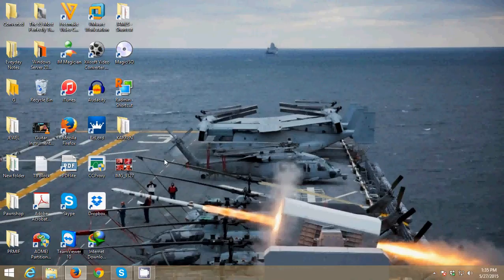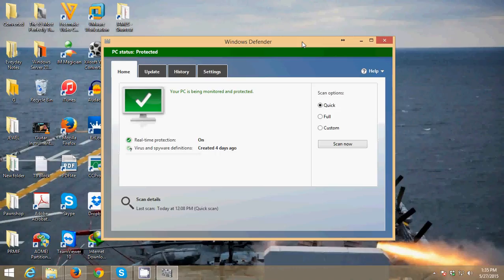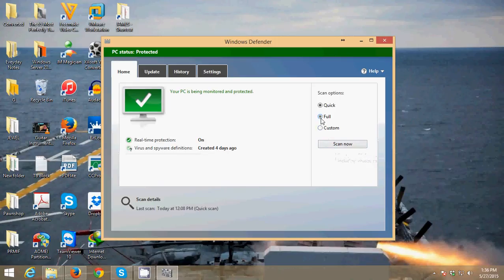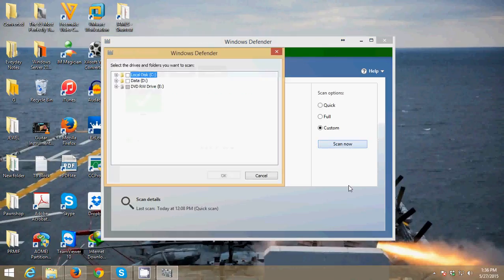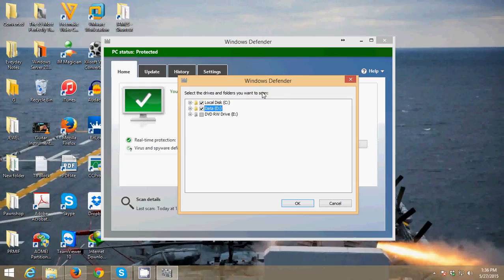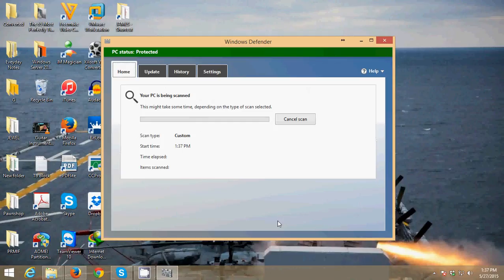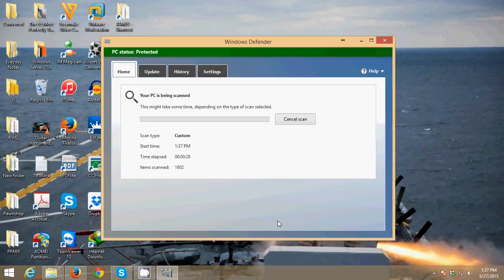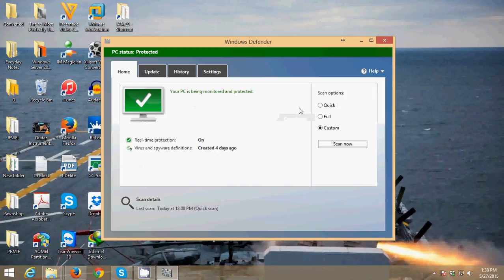How to remove virus on Windows 8.1 - FREE Virus Removal Software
How to remove viruses from windows 8 or 8.1 using windows defender.